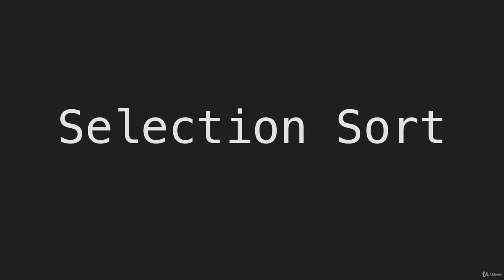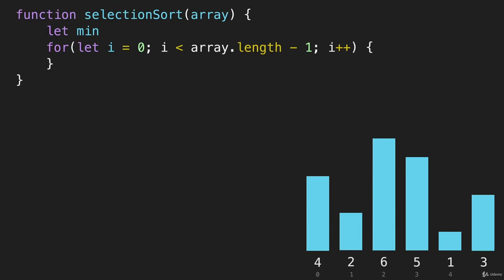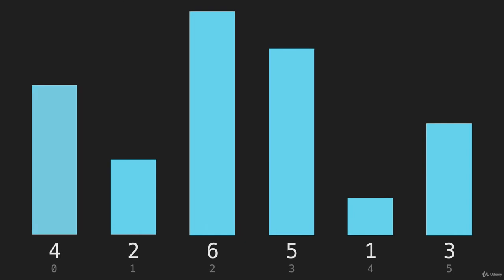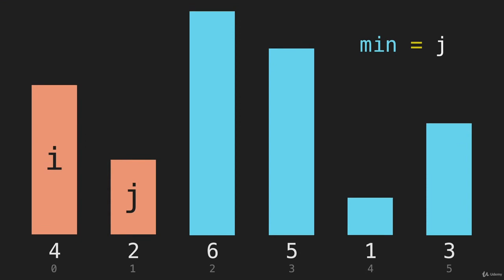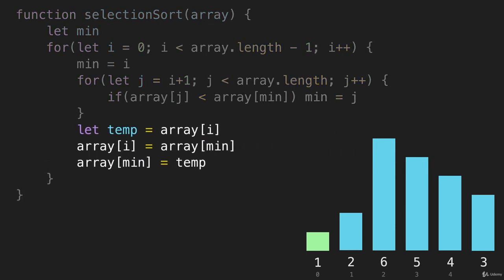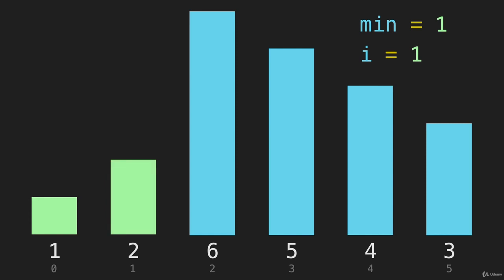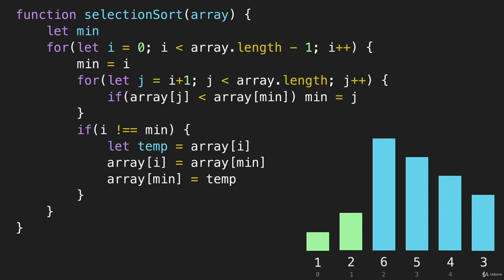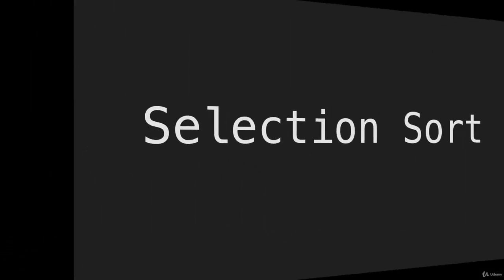4 Selection Sort Code Algorithm Basic Sorts JavaScript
Algorithm Basic Sorts JavaScript